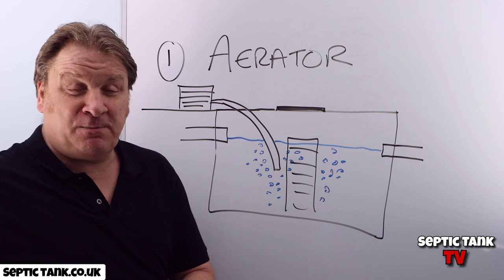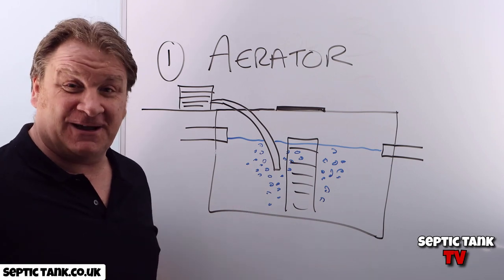Septic Tank Scam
What are the top 3 septic tank scams?

The simple answer is that many people use septic tank scams to rip people off. They get them to pay for work that doesnt need doing.

This video will show you how to avoid them.